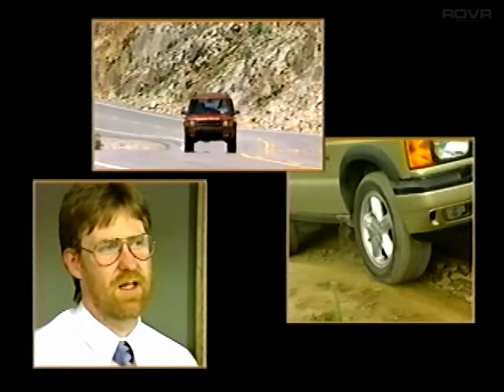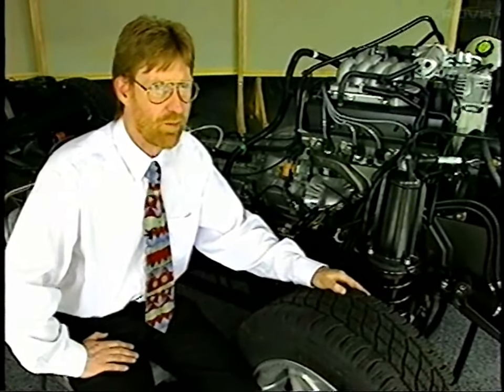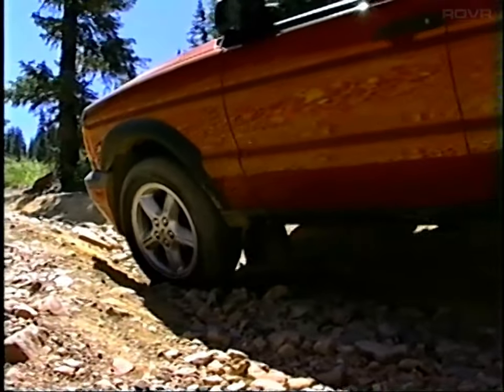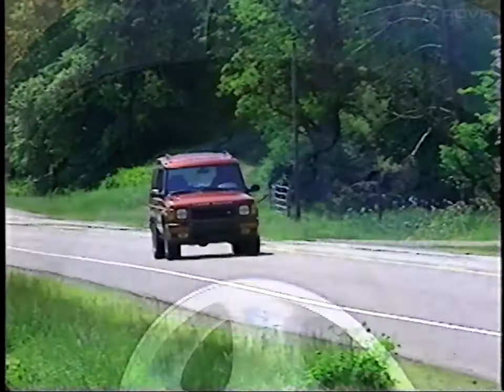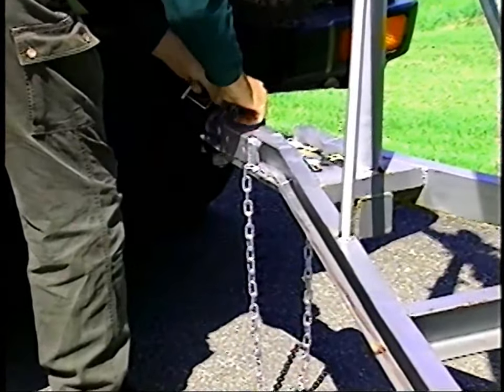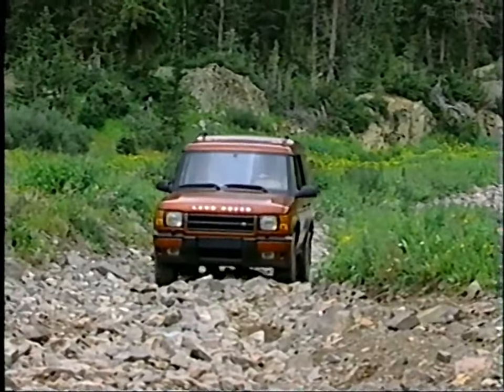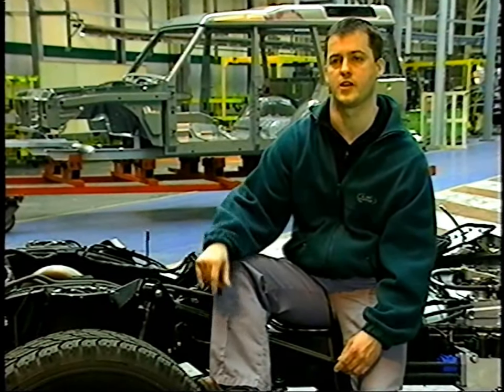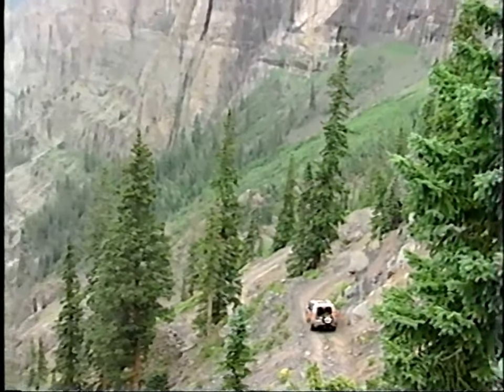Land Rover (US) - Discovery Series 2 - Land Rover University Training - The Braking System (1997)